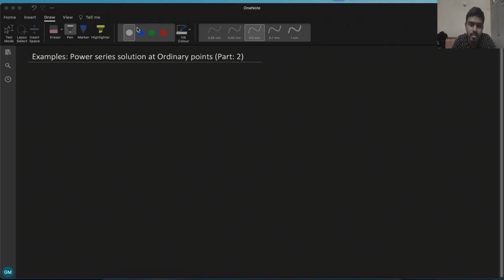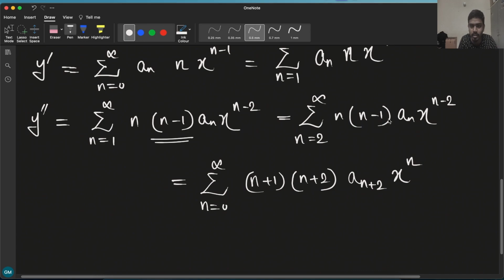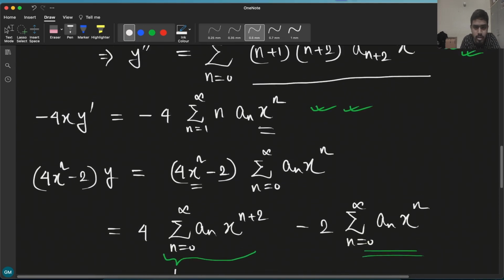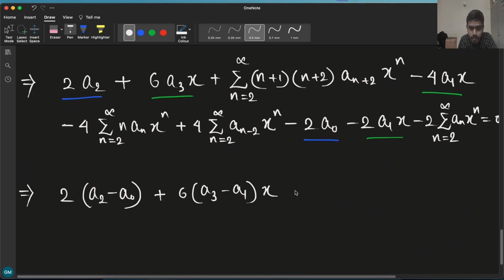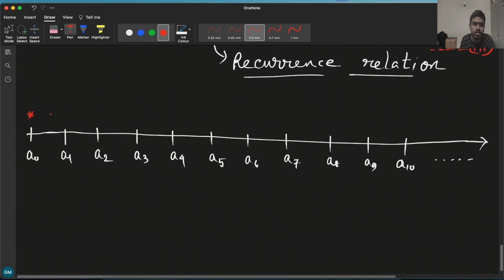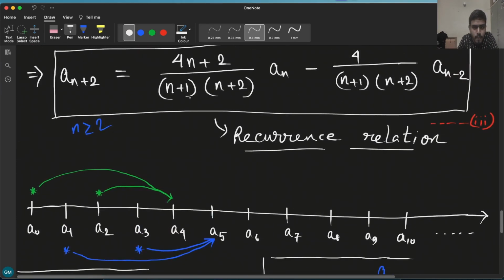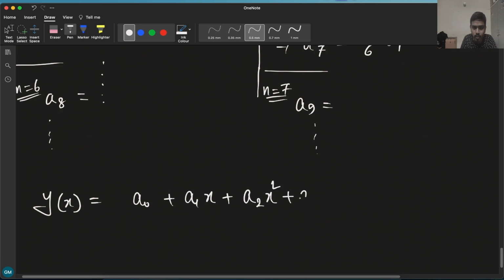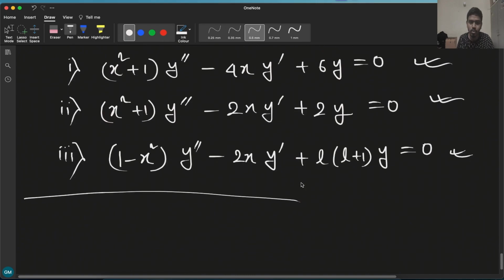Class_5: Examples of Series Solution at Ordinary Points [Part-2]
Keywords: Series Solution of Differential Equations, Ordinary Points.

In this course I shall show how to find out power series solution of a differential equation at some point. The idea of Ordinary points, Singular points, Frobenius Method, etc, will be discussed. Then I will take Legendre, Bessel, Hermite and Laguerre differential equations, solve them and discuss different properties of the solution.